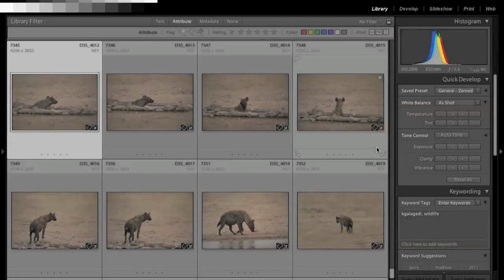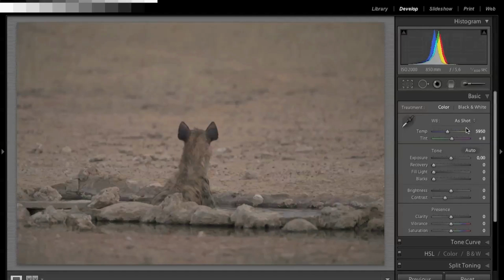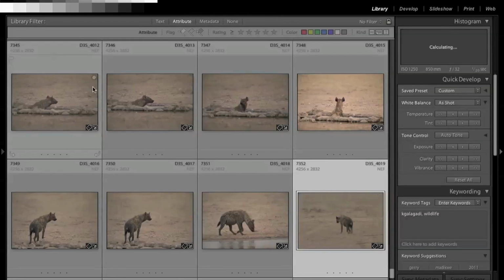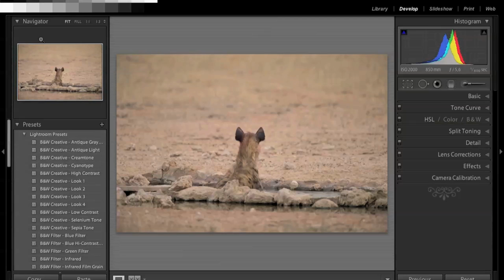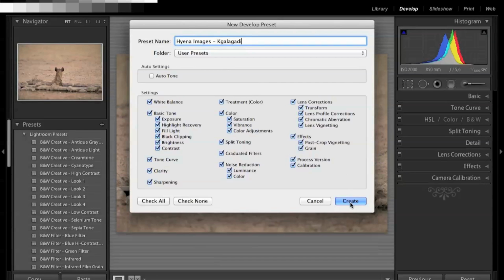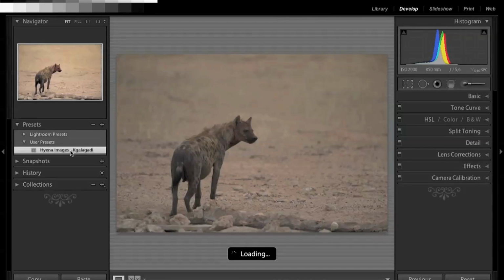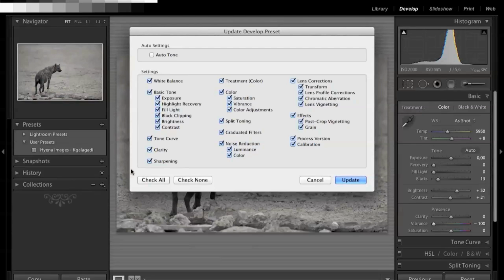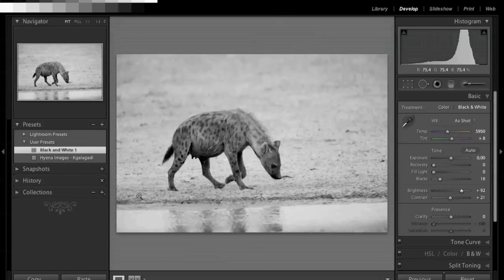Wild Eye Tutorial: Create Your Own Lightroom Presets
In this tutorial Gerry shows you how to streamline your post processing workflow by creating presets in Lightroom.